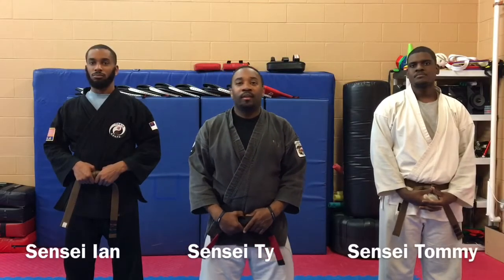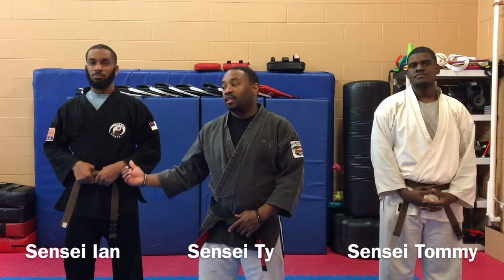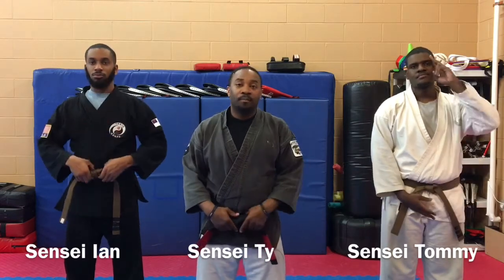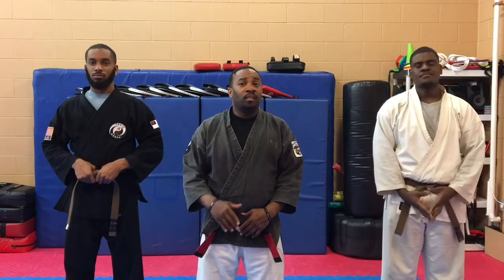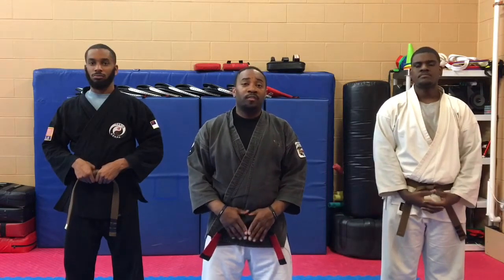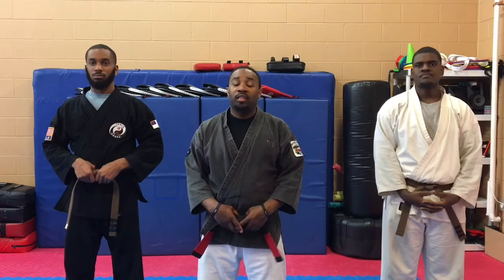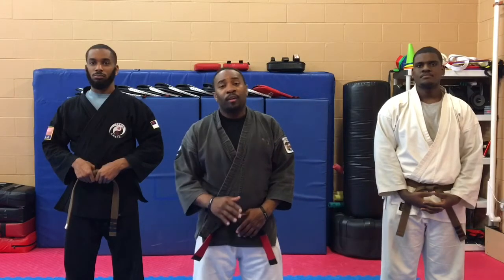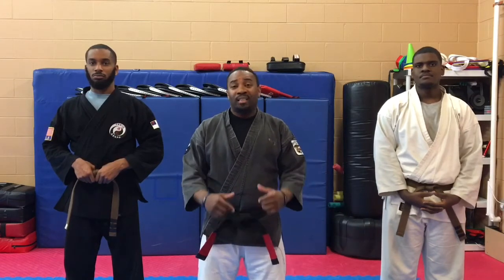TEKIO KENPO - SHORT FORM 1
Tekio Kenpo’s Sensei Ty and students demonstrate, - Ed Parker’s American Kenpo technique - yellow belt techniques These videos are just an reference and an example of one way of doing things. if interested in learning , questions , seminars etc...